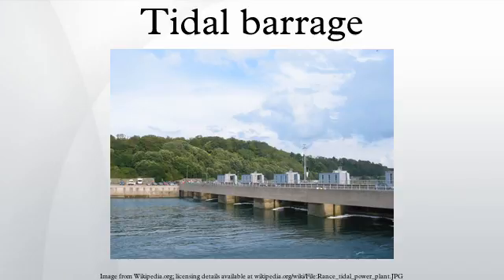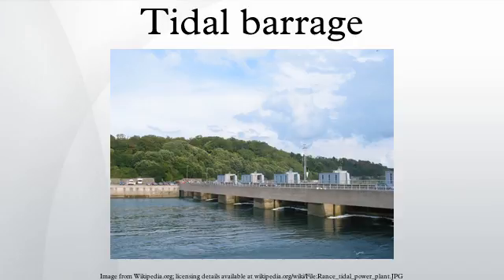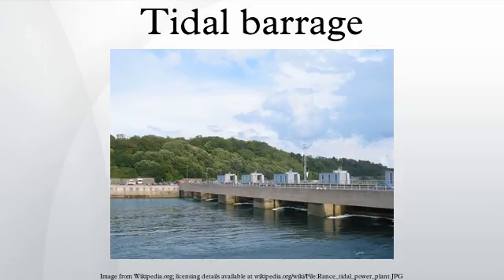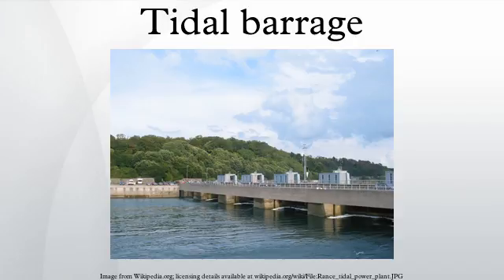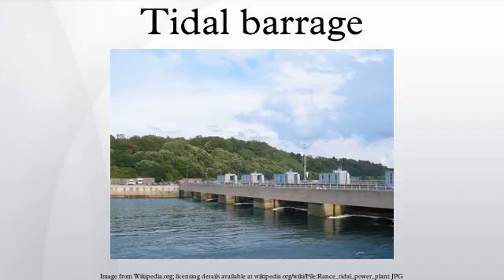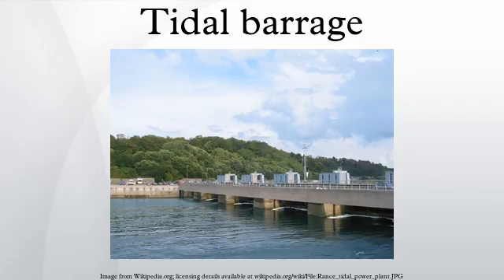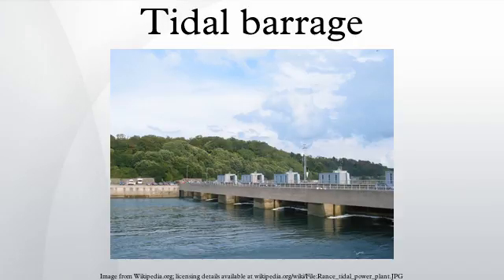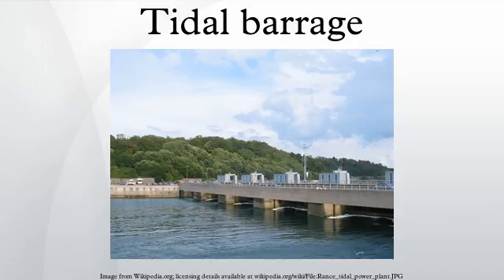Tidal barrage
A tidal barrage is a dam-like structure used to capture the energy from masses of water moving in and out of a bay or river due to tidal forces.
Instead of damming water on one side like a conventional dam, a tidal barrage first allows water to flow into a bay or river during high tide, and releasing the water back during low tide. This is done by measuring the tidal flow and controlling the sluice gates at key times of the tidal cycle. Turbines are then placed at these sluices to capture the energy as the water flows in and out.